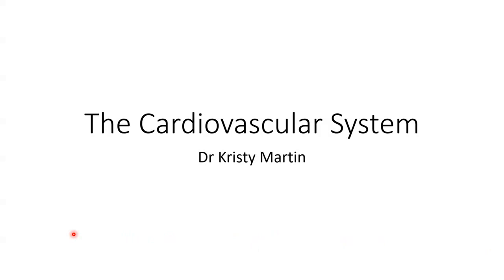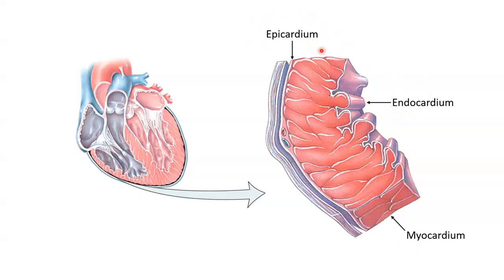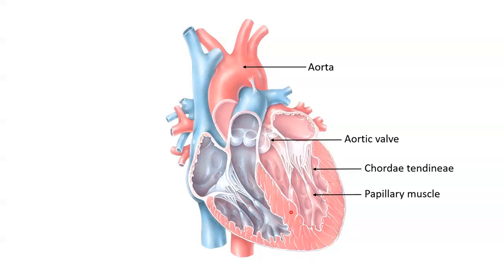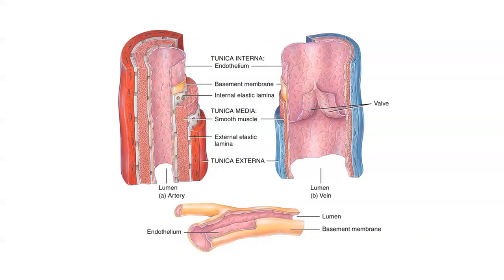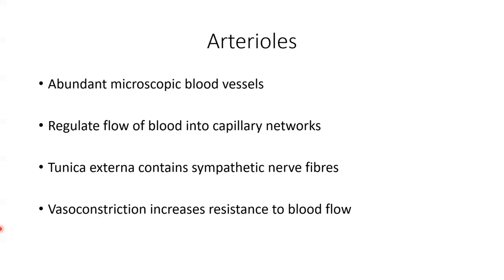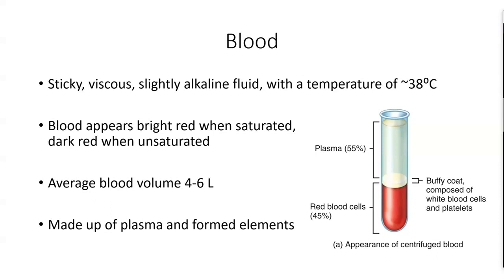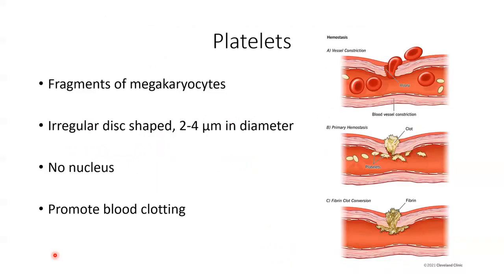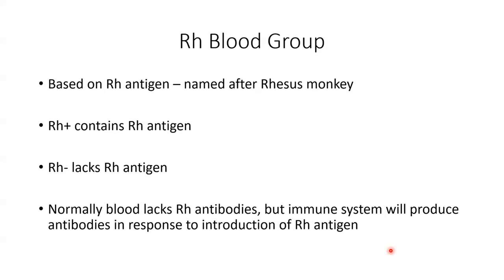Anatomy of the Cardiovascular System